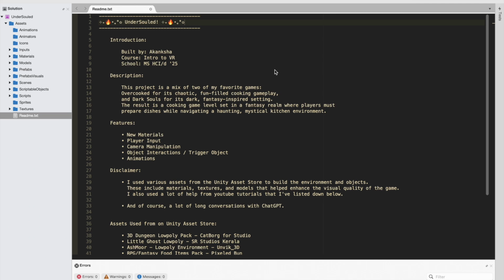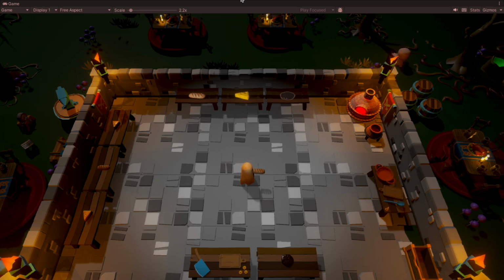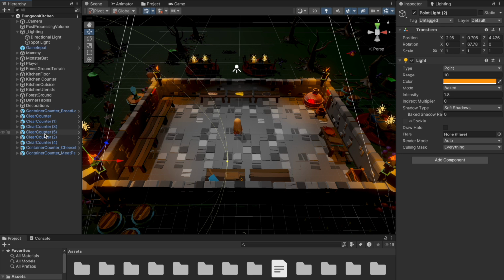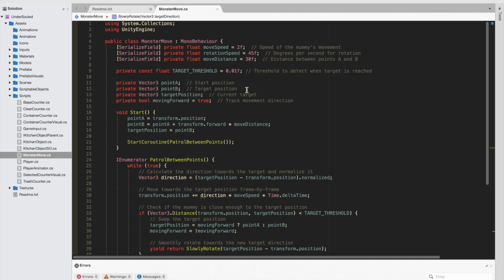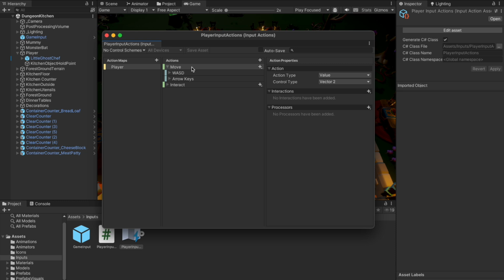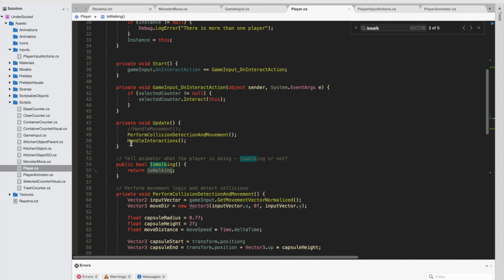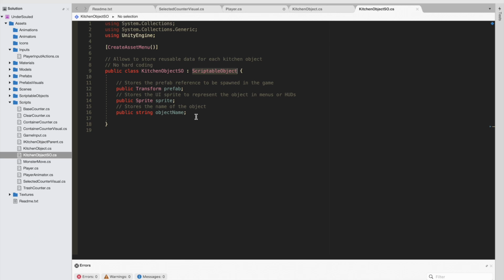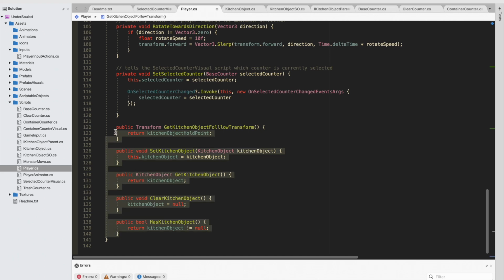UnderSouled - Creative Project 1 Demo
This video was created for the "Introduction to Virtual Reality" course as a demonstration for Creative Project 1.
Creator: Akanksha
Image Credits: ChatGPT